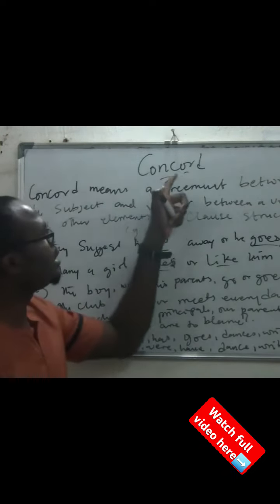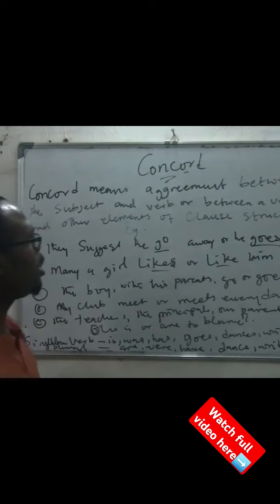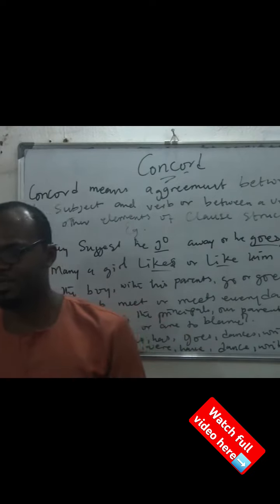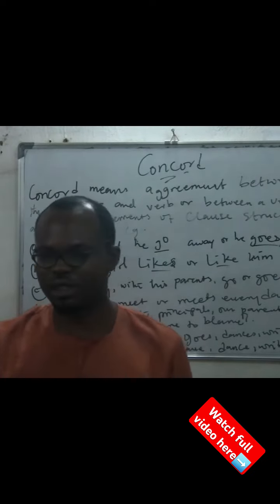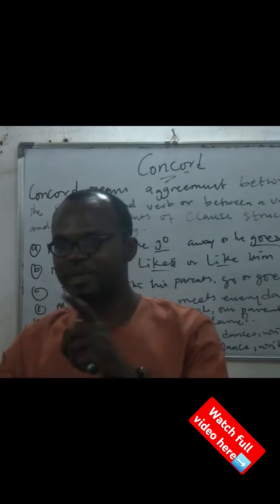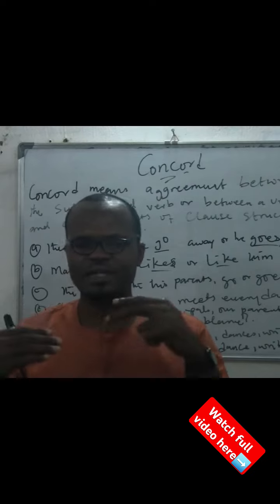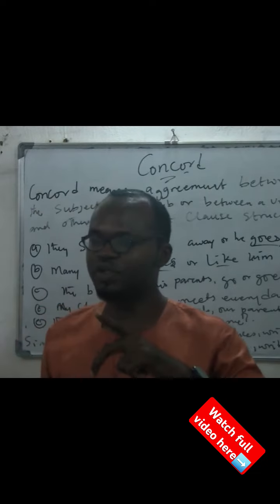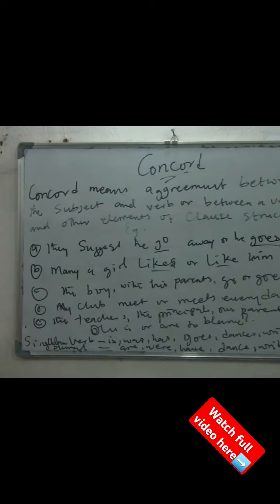English Lecture, Concord.